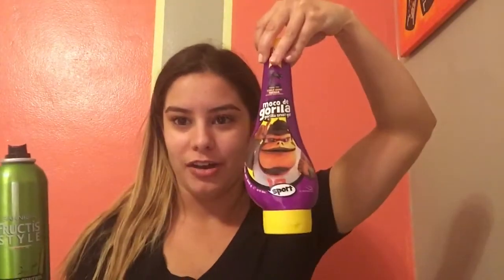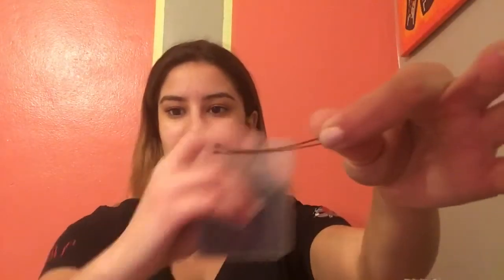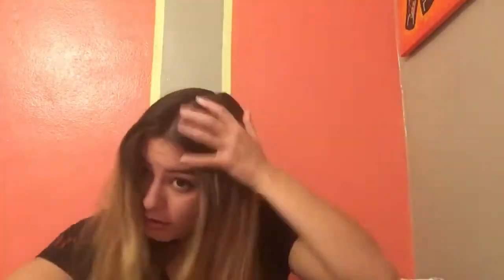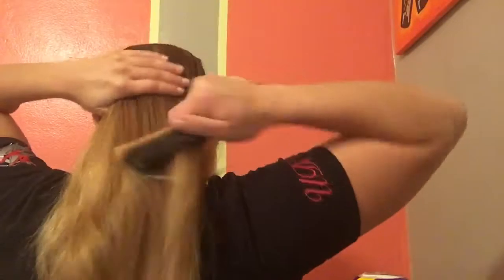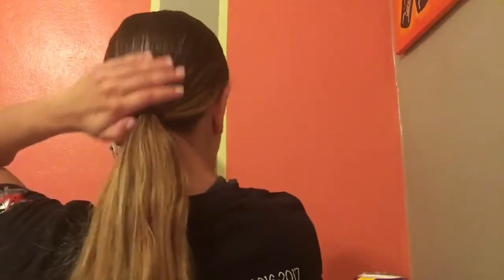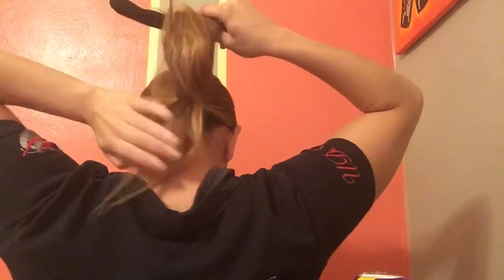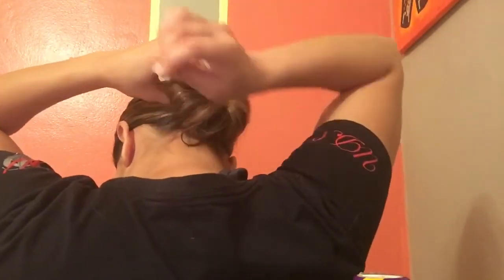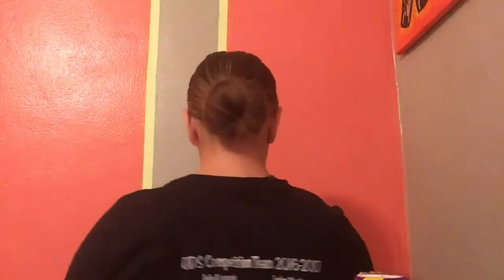Universal Dance Studios Spring Show Hair Tutorial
Universal Dance Studio Hair Tutorial

Items Used

Garnier Hairspay
Moco de Gorilla Gel
Conair Pushback Brush
Comb
Scrunchies
Bobby Pin Open
Bobby Pin Closed
Bun Maker